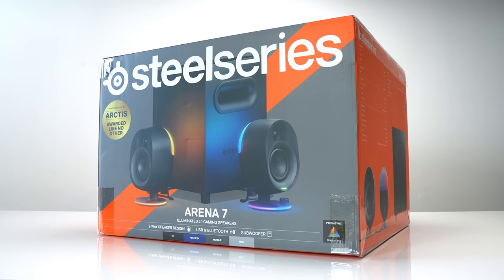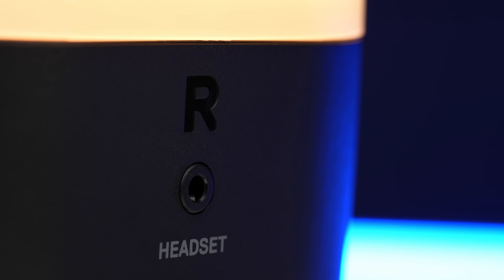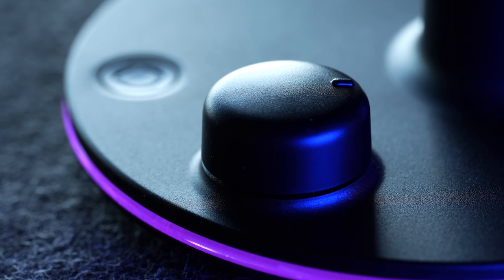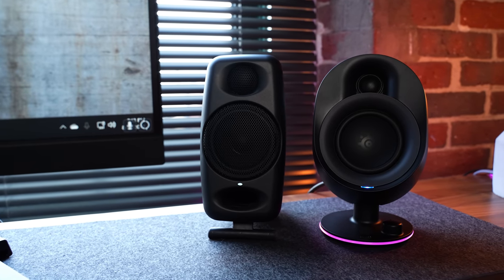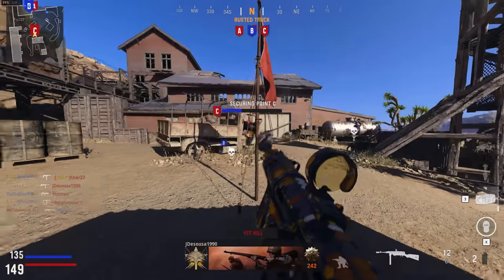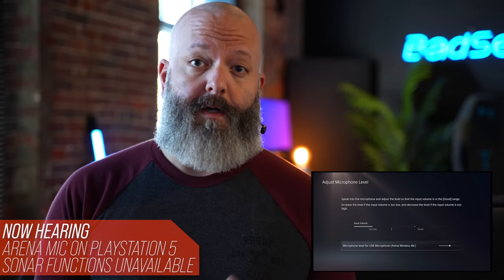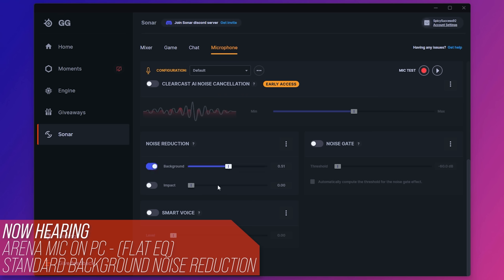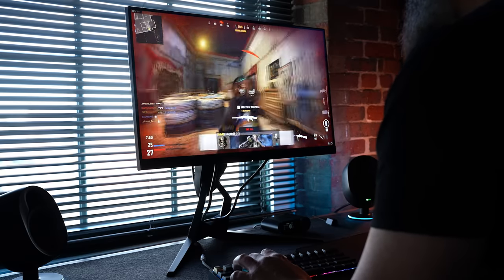Is the Steelseries Arena 7 a Sound Investment?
The Arena 7 speaker system is the 2.1 desktop setup from Steelseries. A simple solution to desktop audio - it certainly LOOKS great. Does it SOUND great as well or is this just another gaming audio product? We'll check out the Arena 7 AND the new wireless Arena Mic on both console and PS5.

✅STEELSERIES ARENA 7
✅LINKS TO ME EVERYWHERE, ALL THE TIME